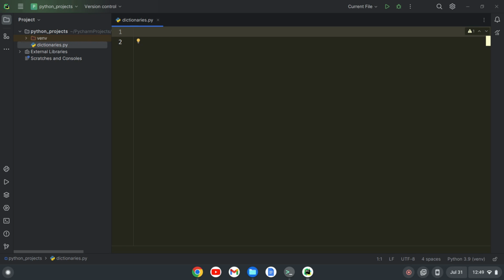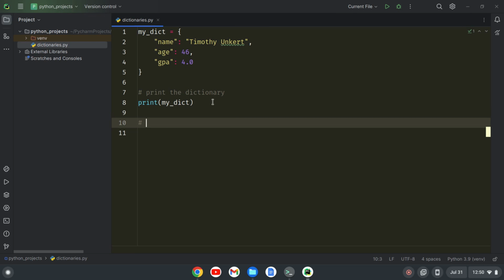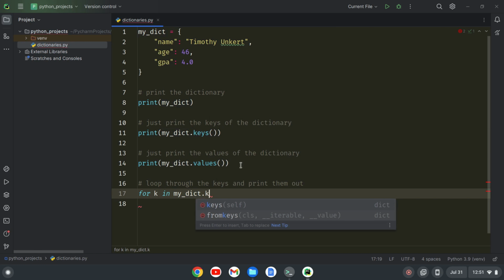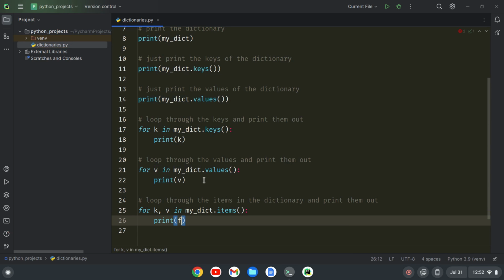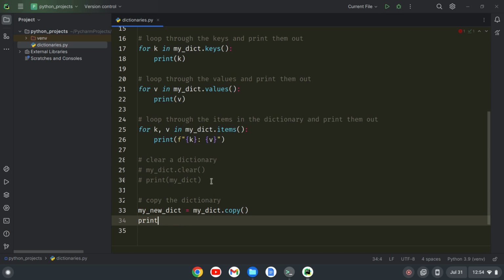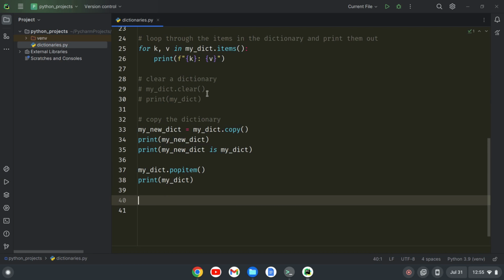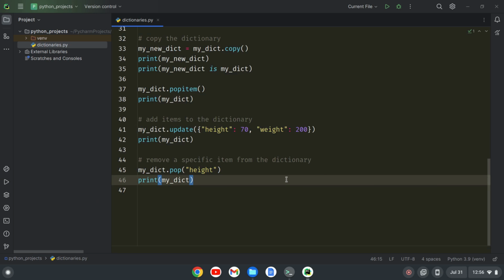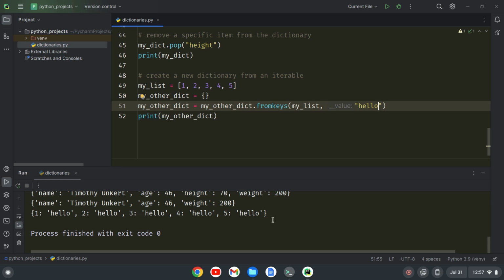Python Dictionaries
In this video, I introduce you to python dictionaries and associated methods.